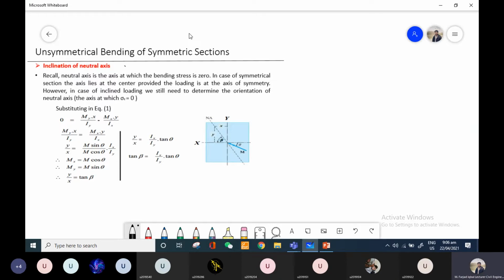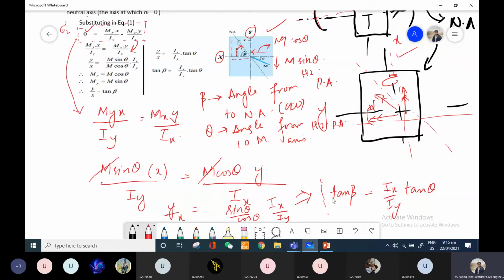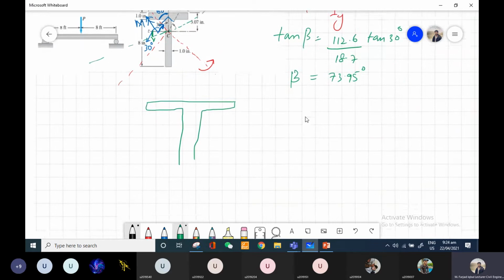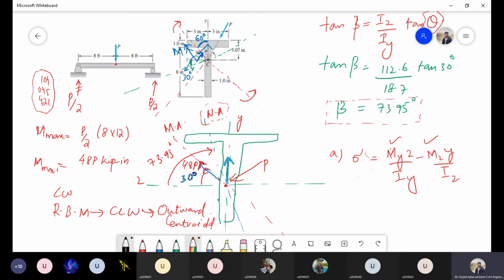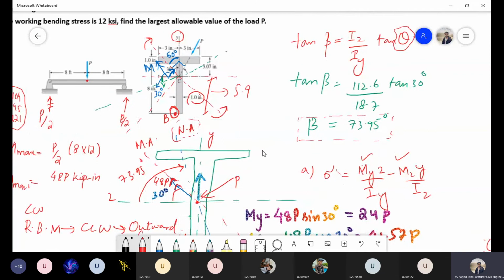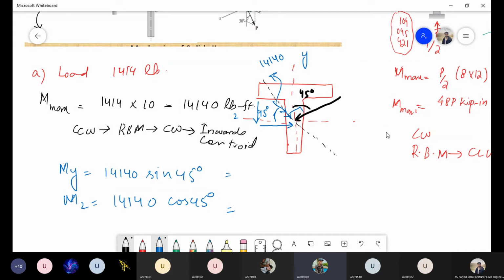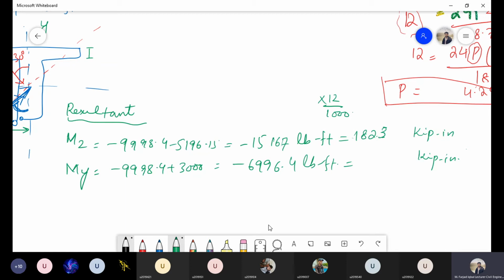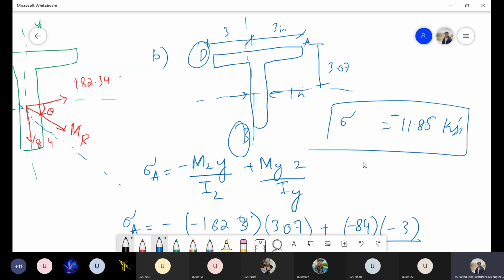Unsymmetrical bending of symmetrical sections | Examples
Lecture 17 | MOS II | April 22, 2021